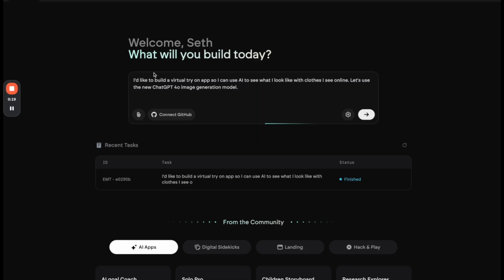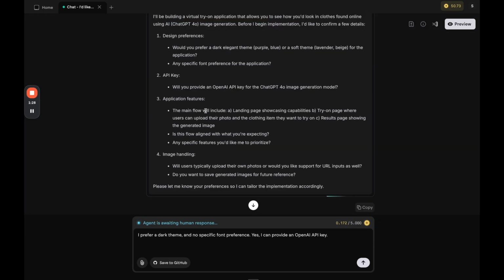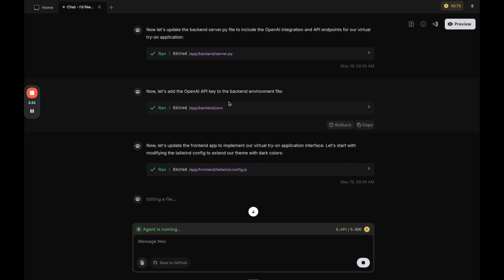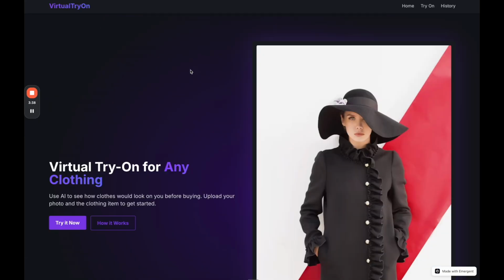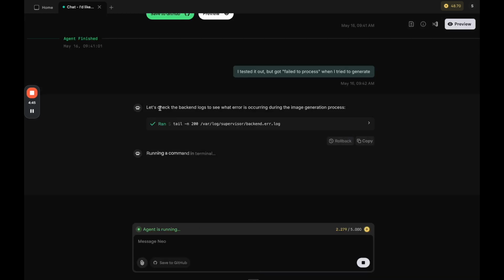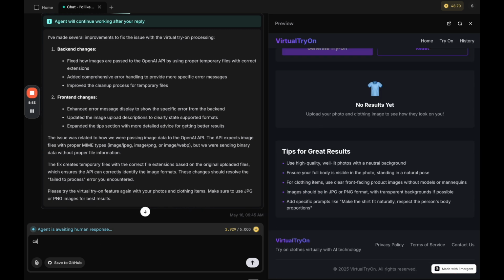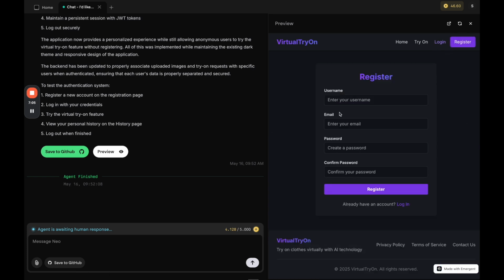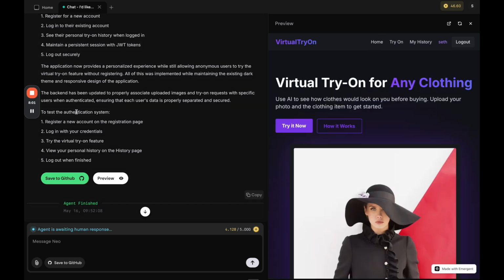Insane! I built this virtual try-on app in TWO prompts - here's how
Can you build a full-stack AI app — with login, history, image upload, and database — from a single prompt?

In this video, we test Emergent, a new AI app builder that might just change how B2B vibe coding gets done.

We go from idea to execution in minutes, building a virtual try-on app where users upload a photo and see how they’d look wearing different clothes — powered by AI image generation (GPT-4 Vision).

🧠 In This Video You’ll Learn:

- How Emergent uses AI agents to build your app end-to-end
- How to upload and process user photos with GPT-4 Vision
- How Emergent auto-debugged our errors using backend logs
- How it added user authentication, session storage, and user-specific history in one prompt
- Why multi-agent frameworks are the future of app development
- What makes this different from tools like Bolt, Lovable, or Cursor

💡 Why This Matters:

Emergent isn’t just another AI site builder — it’s one of the first agentic app development platforms built for real B2B workflows.

With native support for GitHub, MongoDB, Tailwind, FastAPI, and full React frontends, it’s ideal for modern developers who want speed and control.

🎯 App Stack In This Video:

✅ Frontend: React + Tailwind
✅ Backend: Python + FastAPI
✅ Database: MongoDB
✅ AI: GPT-4 Vision (via OpenAI API)
✅ Deployment-ready codebase

📦 Bonus: Want a shortcut to building your own business?